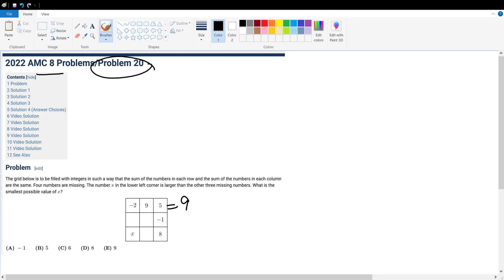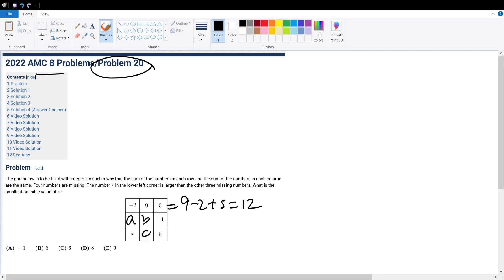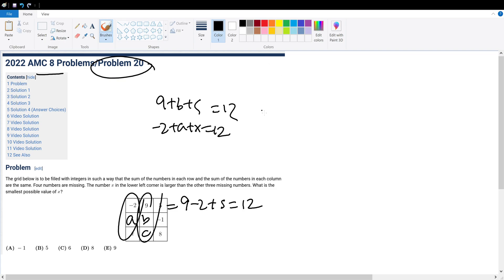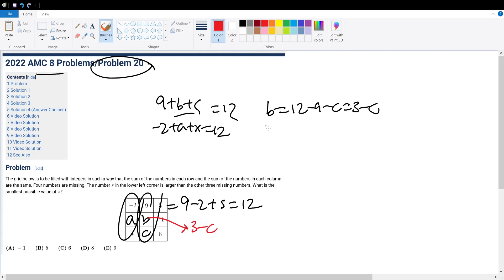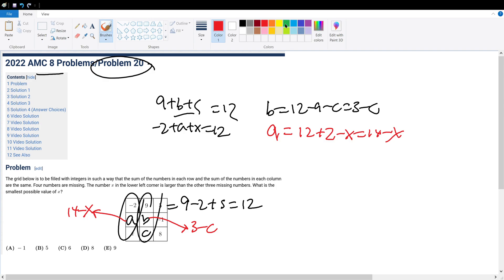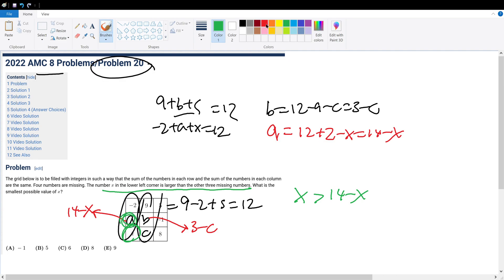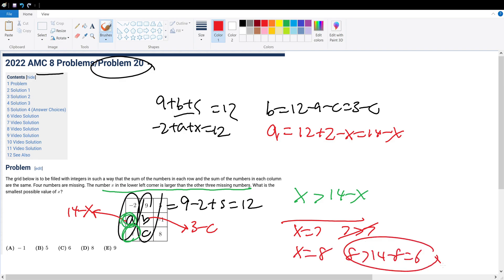2022 AMC 8 Problem 20